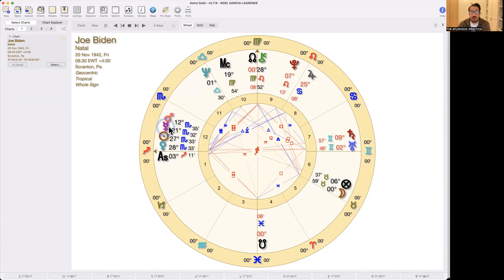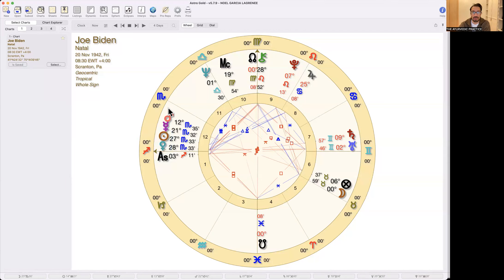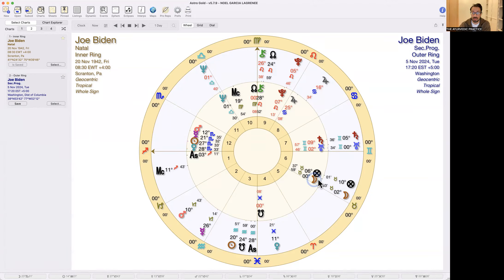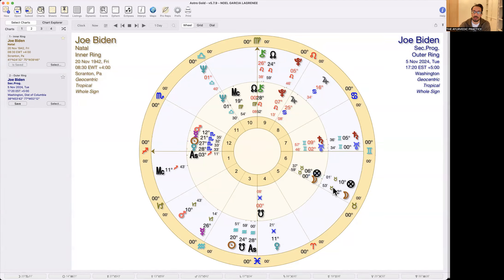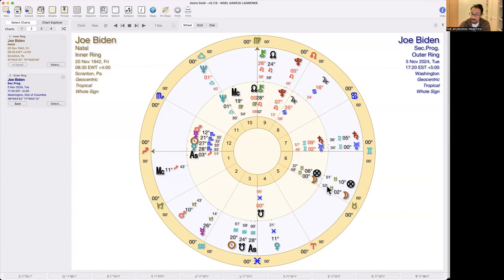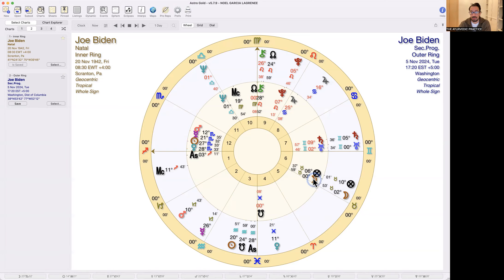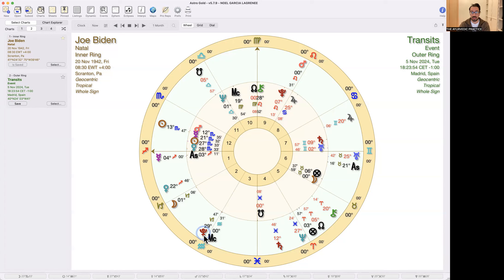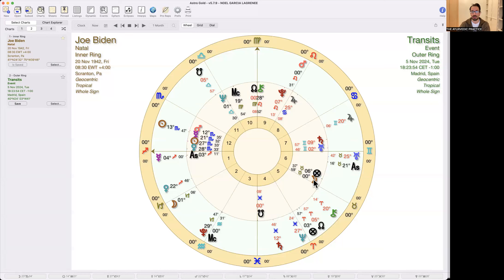Will Biden win the 2024 presidential election?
In this video I analyse Joe Biden's chart and how this year's astrological transits could affect them. I also provide clues about how to manage such aspects if you happen to have them in your chart. This video does not intend to support any political views.